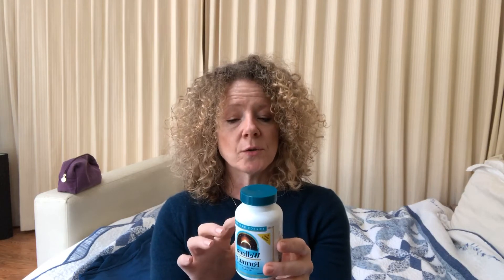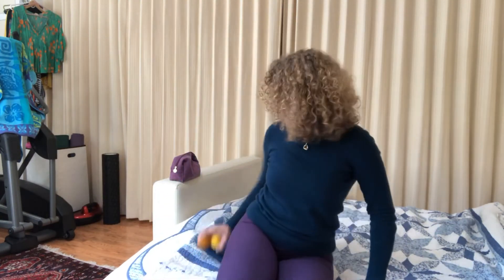Fundamental practices to fight Coronavirus and not freak out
Tips to stay calm and healthy in this crazy Covid-19 outbreak!